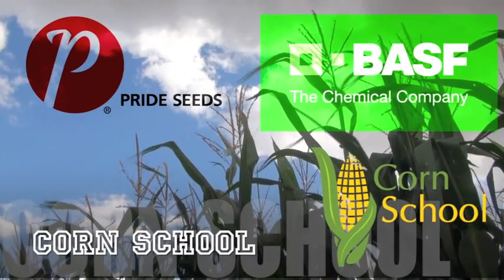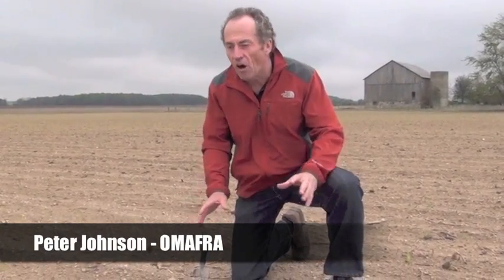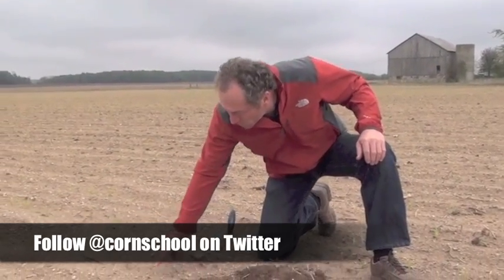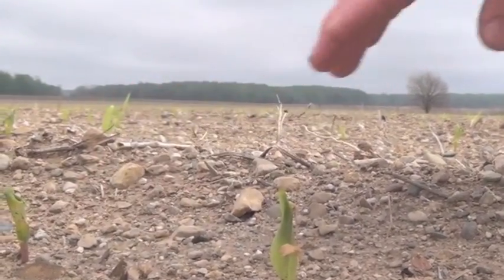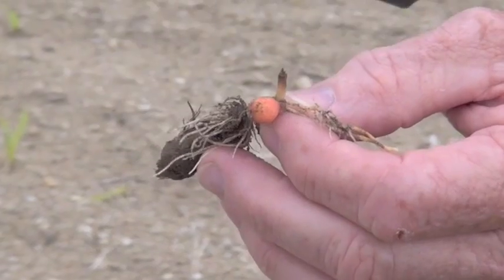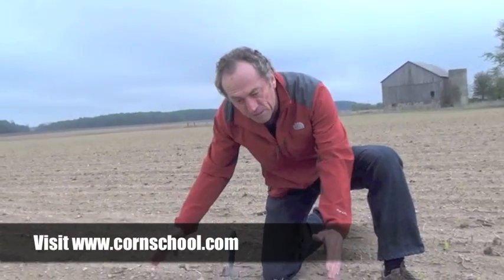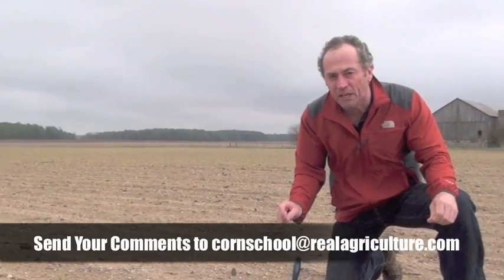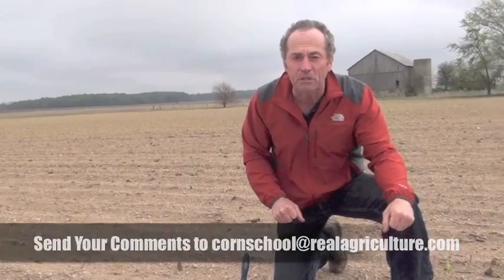Corn School 1-19: Evaluating Frost Damage on Early Planted Corn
Peter Johnson of OMAFRA gives viewers a look at frost damage on some corn planted in early April.